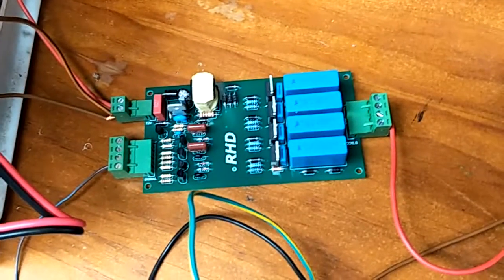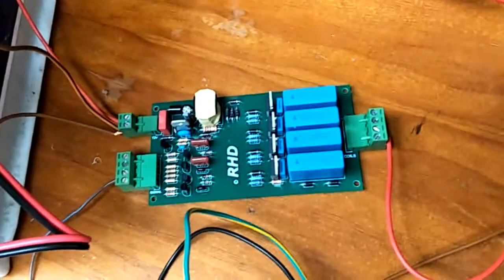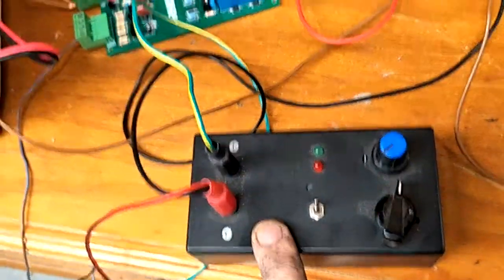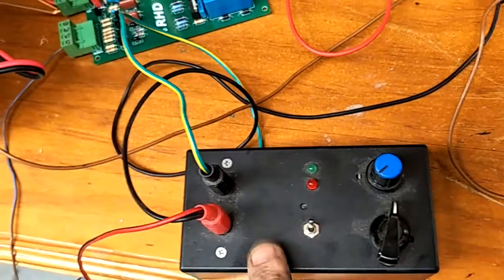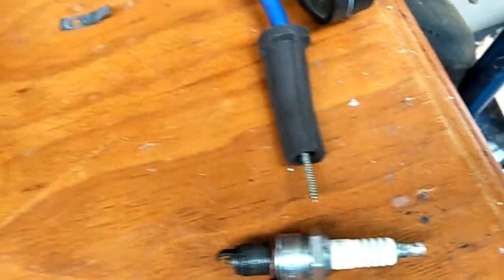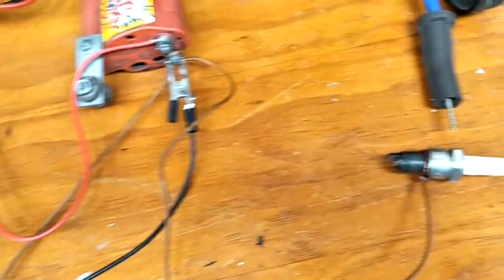Testing my home built 4 channel CDI ignition .... 9000rpm